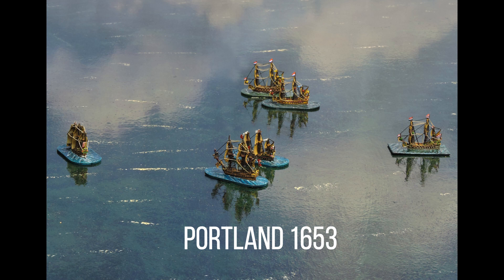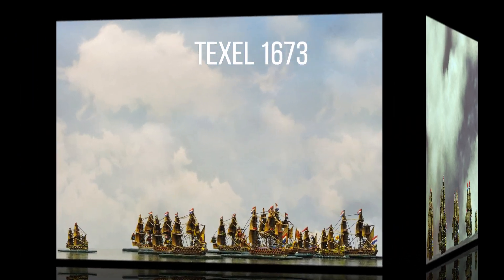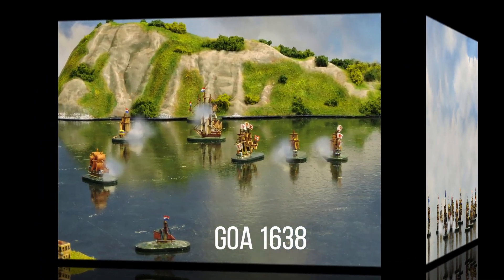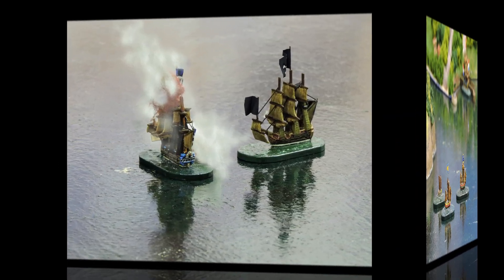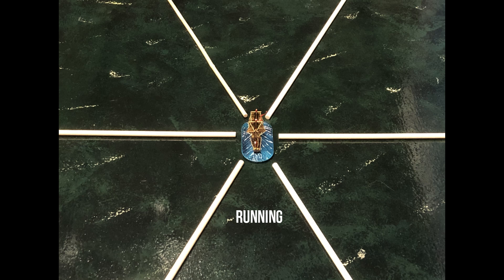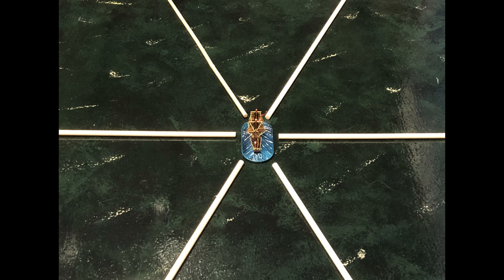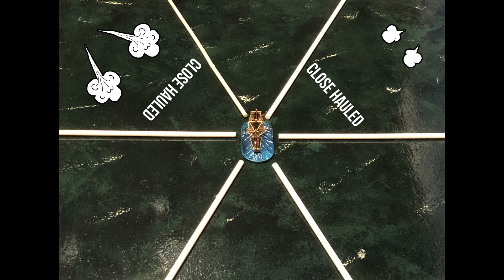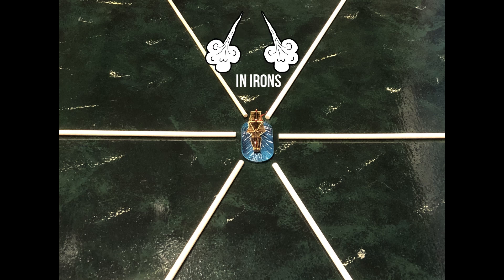Mad for War Sailing tutorial 2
Learn how to sail your fighting ships in less than 4 minutes using Mad for War Naval  rules.